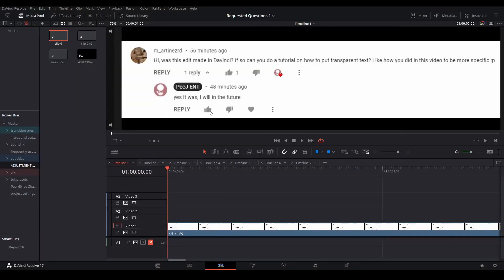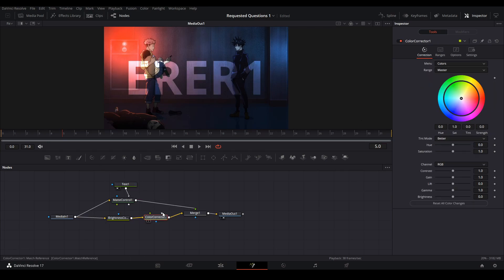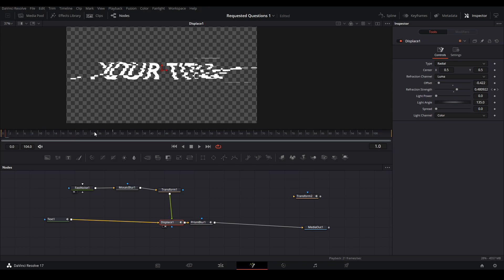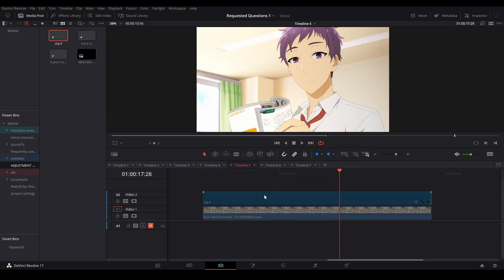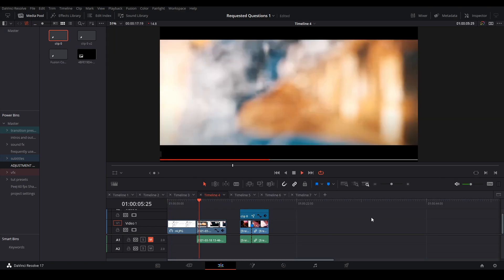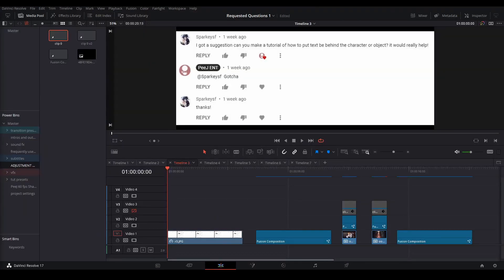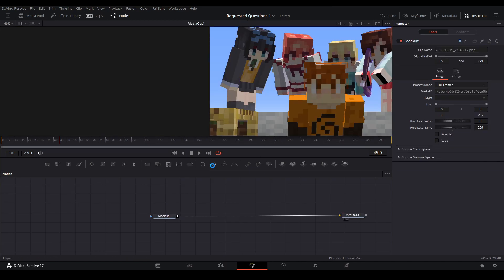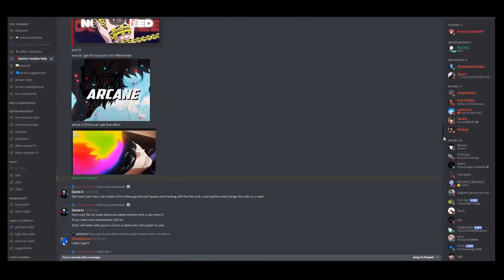DaVinci Resolve | Answering Your Editing Questions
In this video I'm answering some questions about editing and effects that I've gotten over the last month. I go over color adjustments, masking, glow blurs, and title effects.